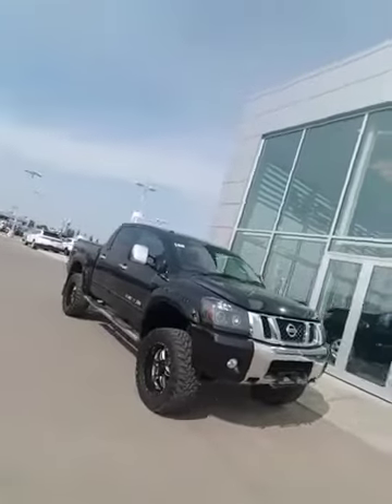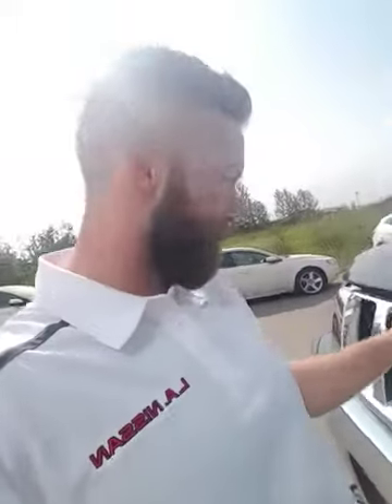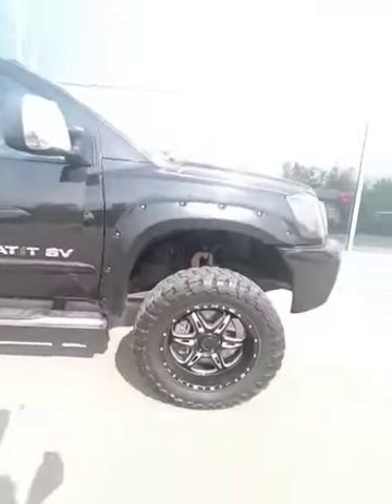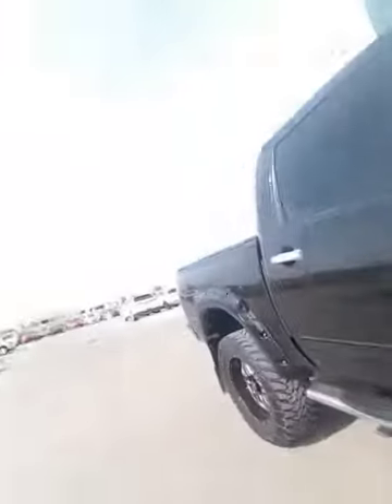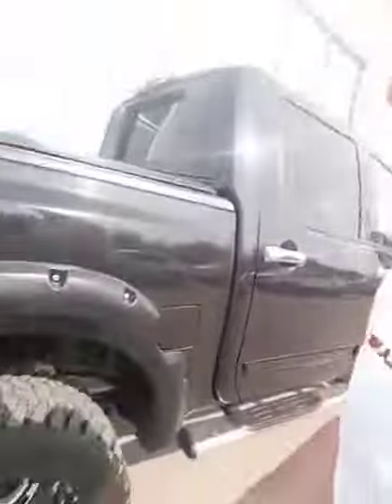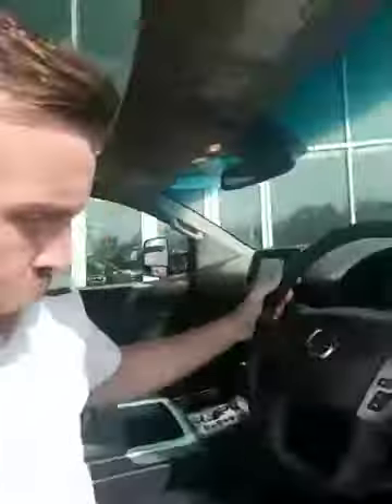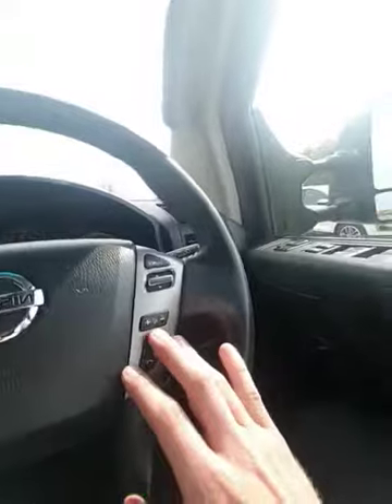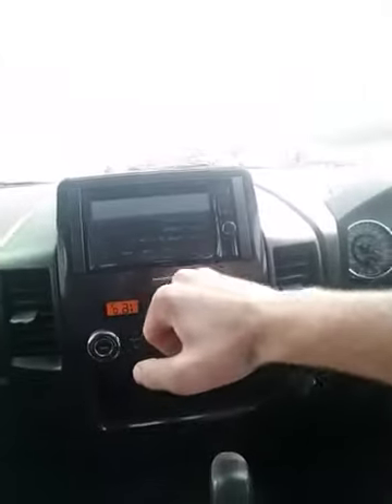Hey ellen your Lifted titan